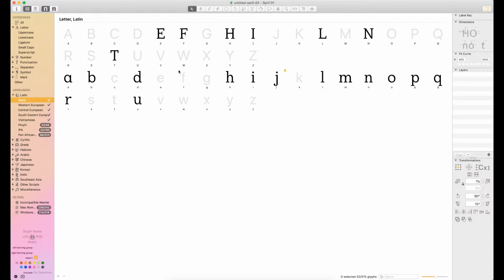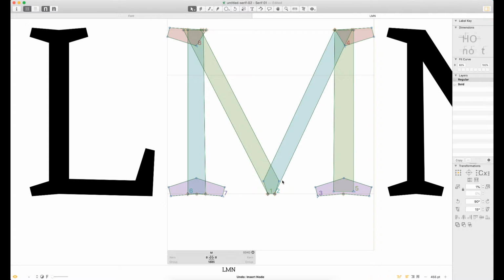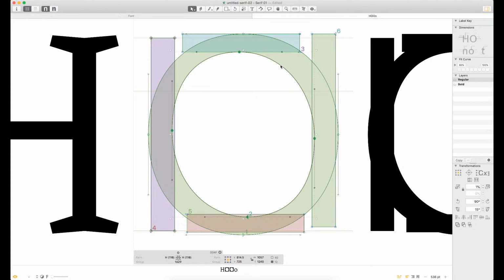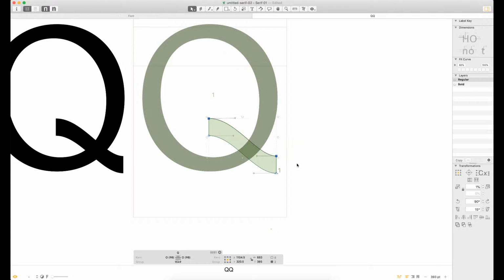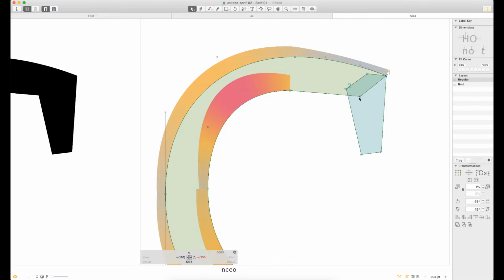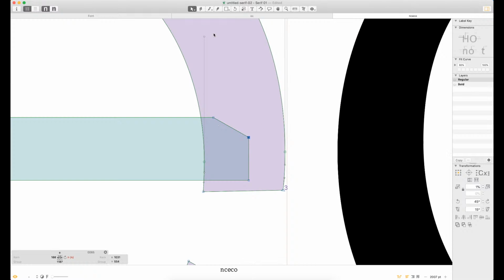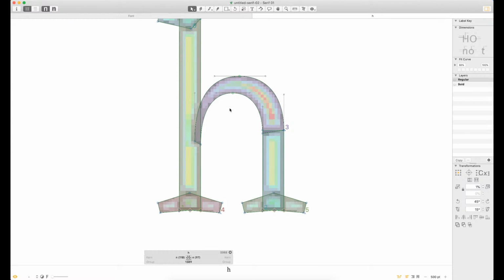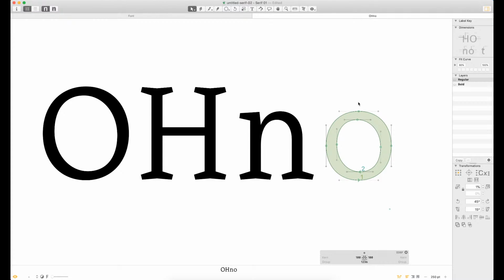Drawing Type Live!